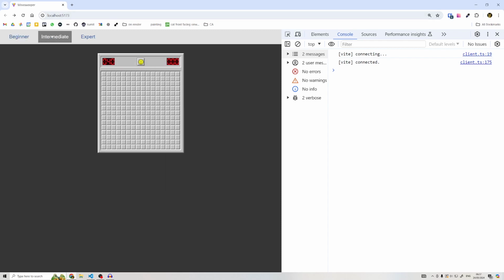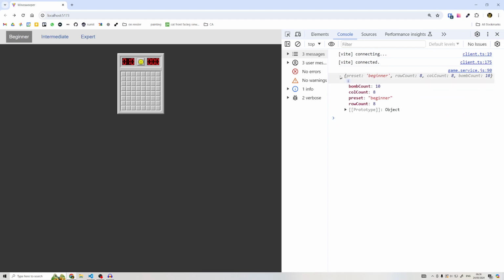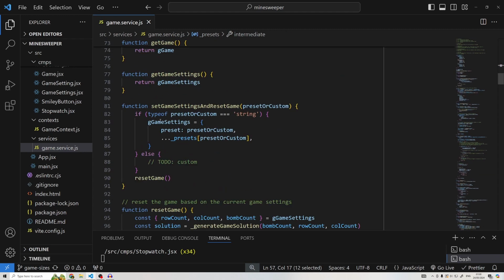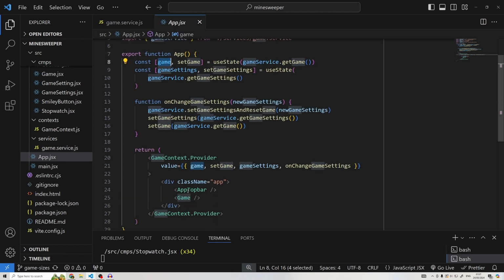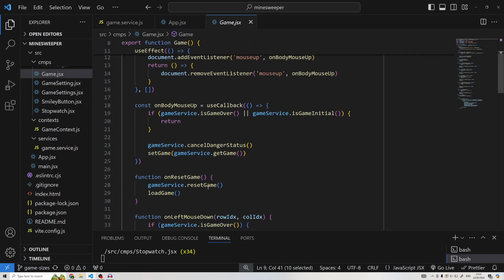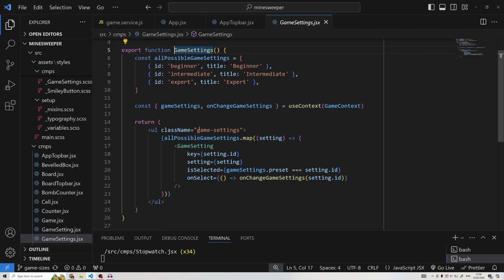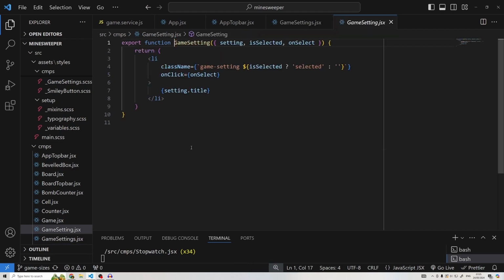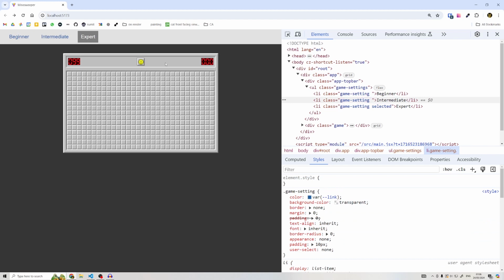React Minesweeper Clone #6 SOLUTION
Solution in React to the Minesweeper Clone Coding Challenge - Milestone 6.

00:00 Intro + Recap
00:41 Model
03:40 Components
05:53 AppTopbar
09:21 Final words + Next steps